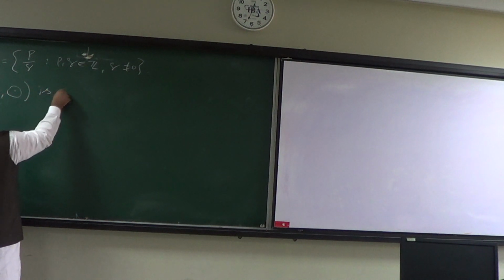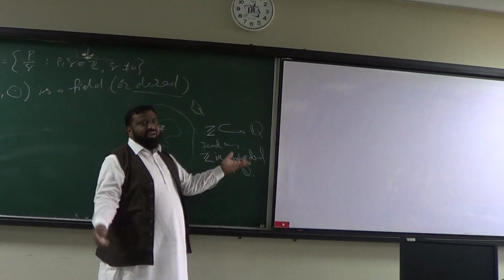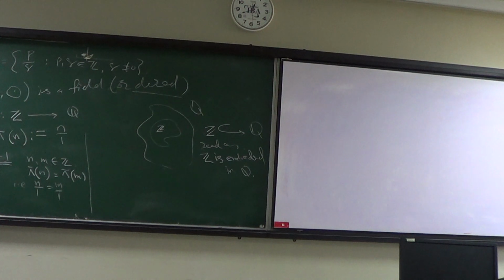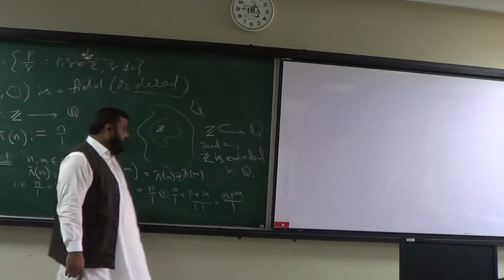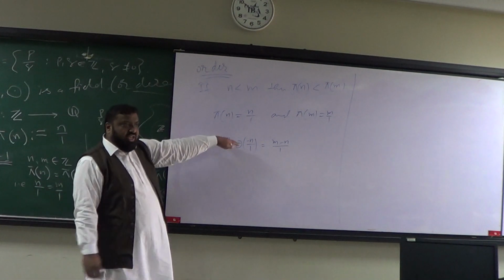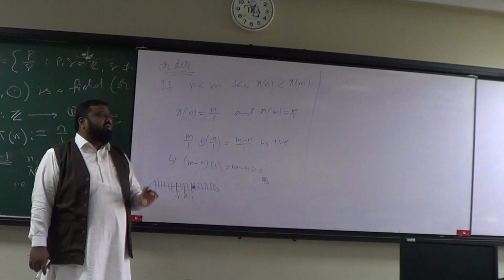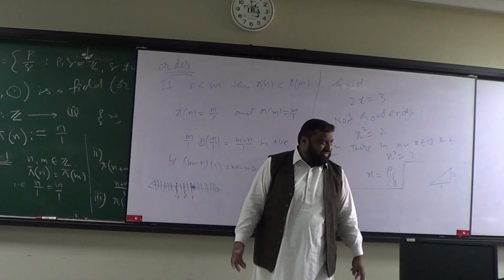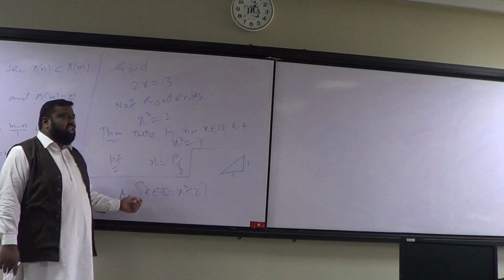Real Analysis- Lecture 1: Embedding of Z in Q and understanding gaps